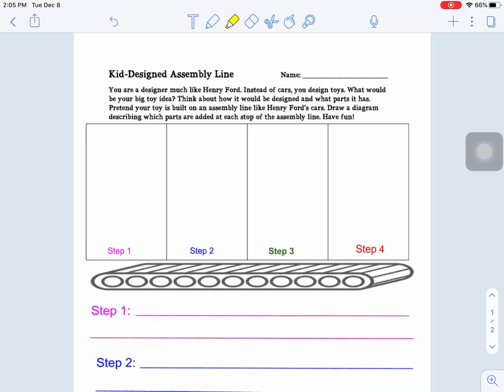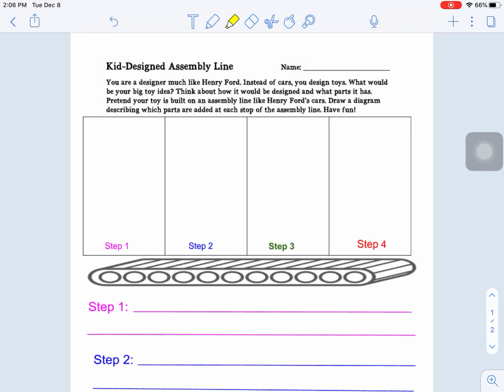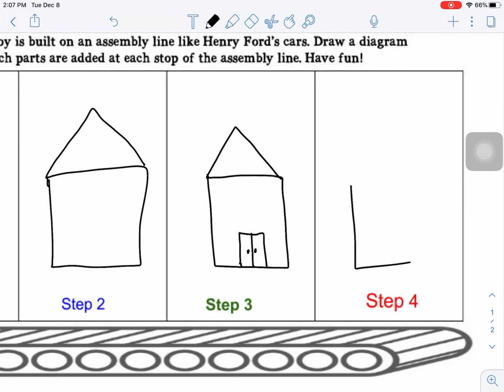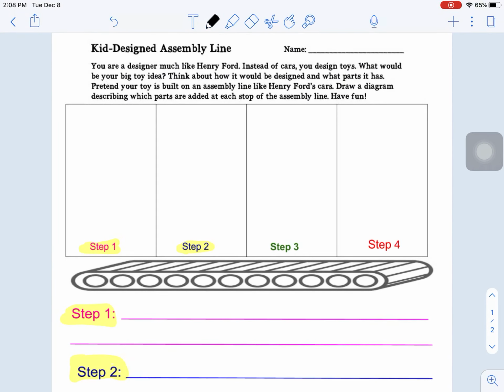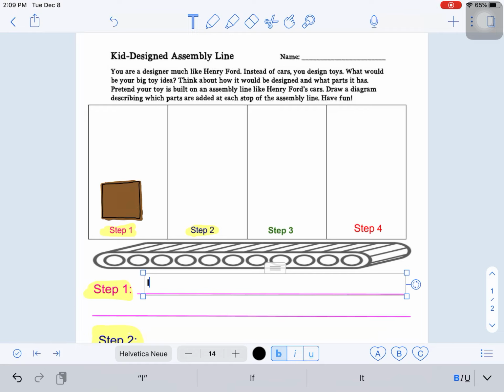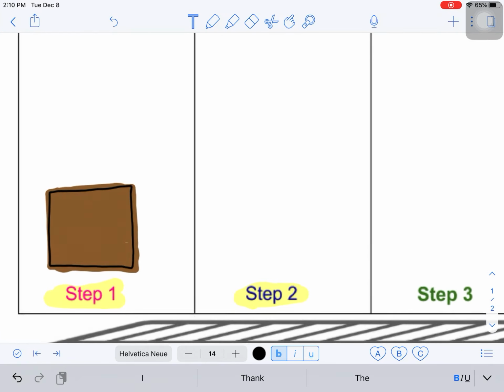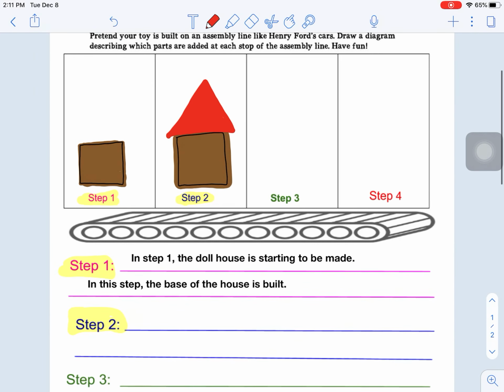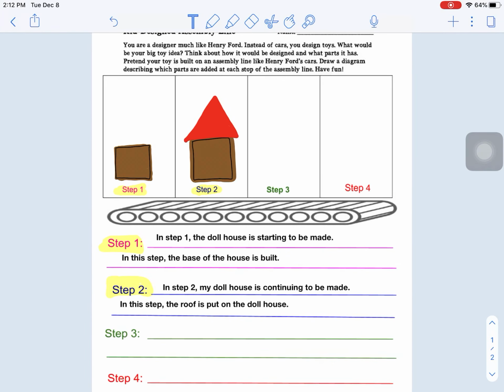Wednesday, December 16th